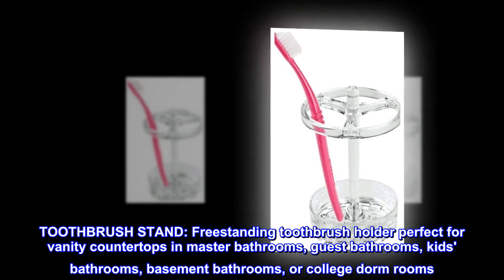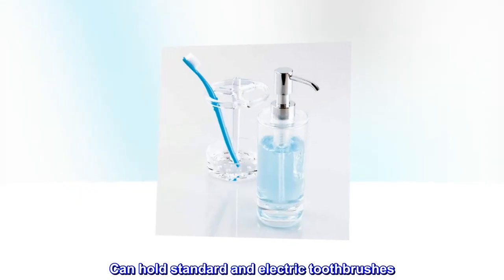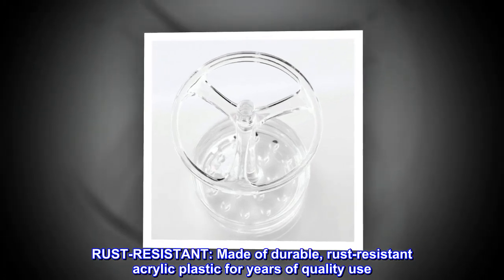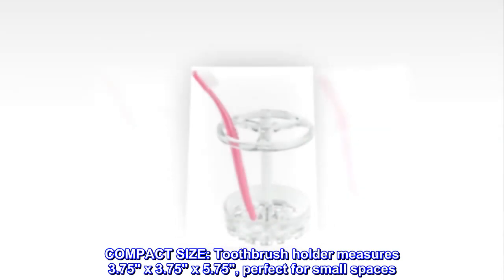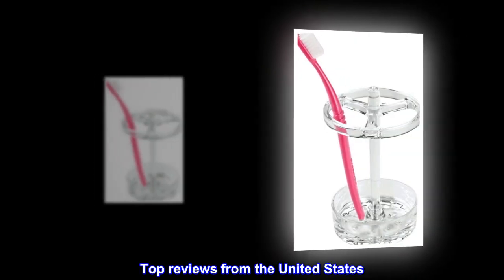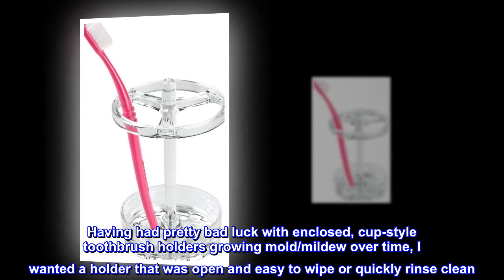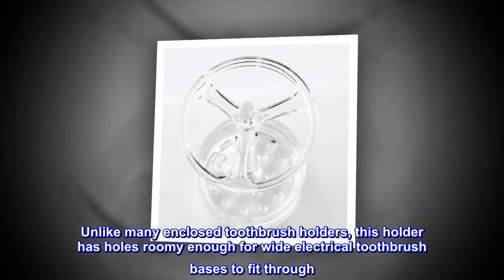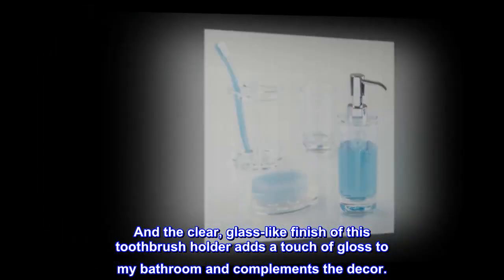iDesign Eva Plastic Large Electric Toothbrush Holder Stand for Bathroom, Vanity Countertops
TOOTHBRUSH STAND: Freestanding toothbrush holder perfect for vanity countertops in master bathrooms, guest bathrooms, kids' bathrooms, basement bathrooms, or college dorm rooms. Can hold standard and electric toothbrushes
STYLISH: Clear finish is attractive and matches any decor
RUST-RESISTANT: Made of durable, rust-resistant acrylic plastic for years of quality use
FUNCTIONAL: Features 4 slots for multiple toothbrushes
COMPACT SIZE: Toothbrush holder measures 3.75" x 3.75" x 5.75", perfect for small spaces

 Nice, open toothbrush holder.
This toothbrush holder was exactly what I wanted. Having had pretty bad luck with enclosed, cup-style toothbrush holders growing mold/mildew over time, I wanted a holder that was open and easy to wipe or quickly rinse clean. Unlike many enclosed toothbrush holders, this holder has holes roomy enough for wide electrical toothbrush bases to fit through. And the clear, glass-like finish of this toothbrush holder adds a touch of gloss to my bathroom and complements the decor.
Grade: A